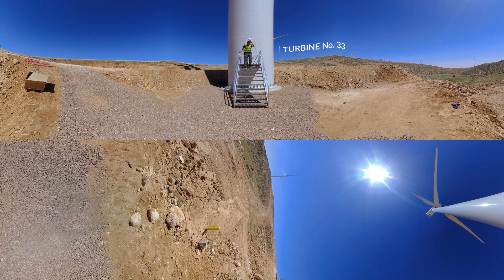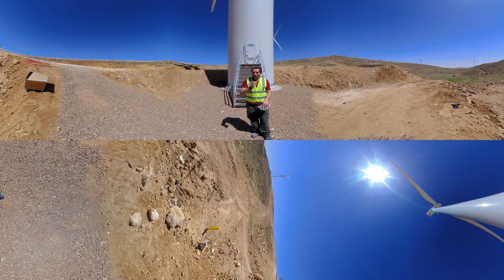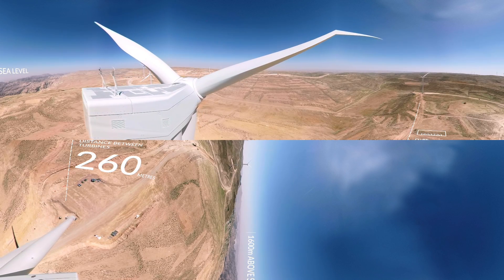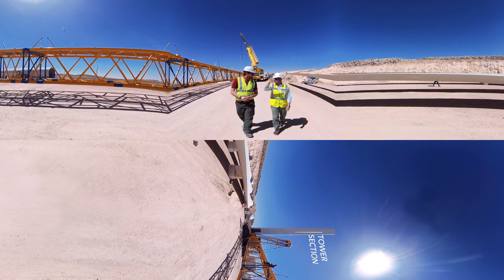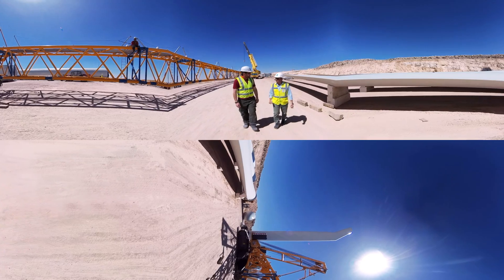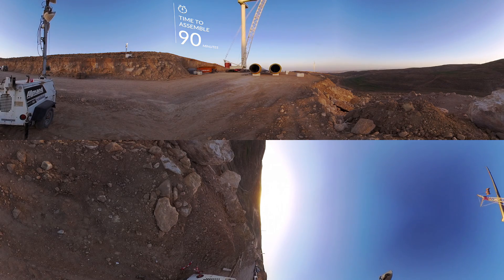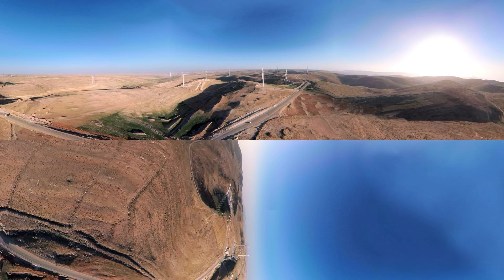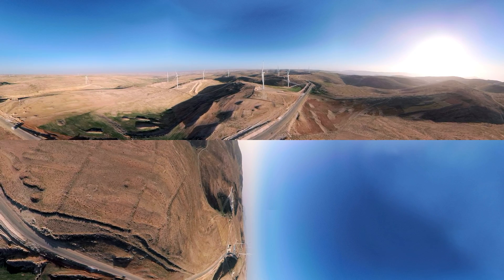Wind Farm Construction - 360 VR video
You will be given a behind-the-scenes VR tour at the Al Rajef wind plant in Jordan as it's built from the ground. Through our amazing 360 drone footage, you will view the wind farm from an extraordinary vantage point. Watch as the plant takes shape and hear first-hand how the turbines are put together. Not to be missed!

Al Rajef wind plant is one of the EBRD’s marquee renewable projects in Jordan.